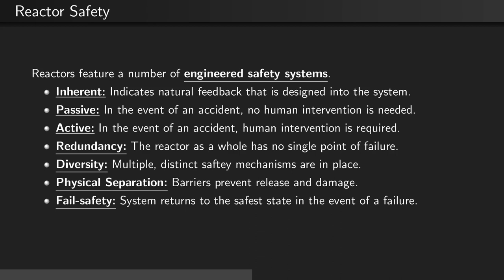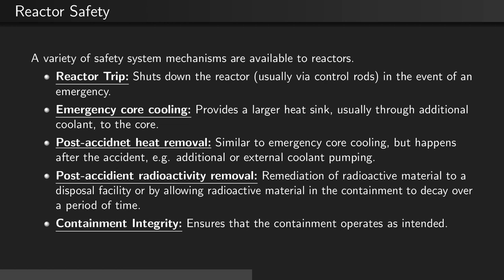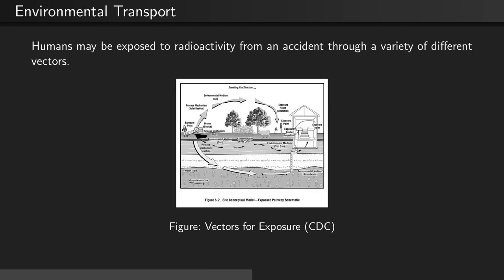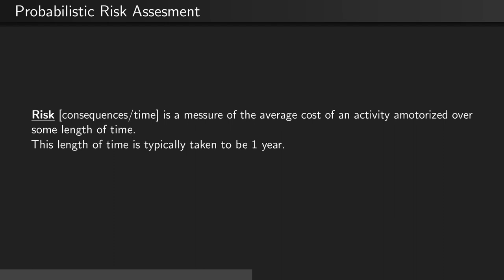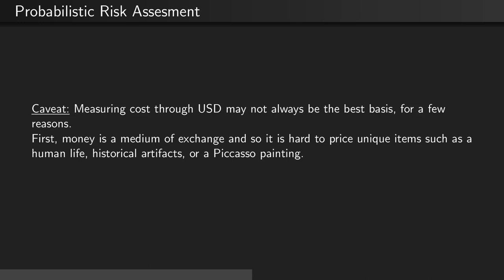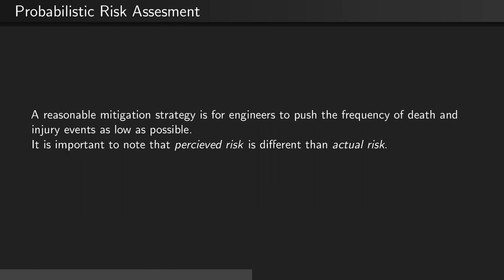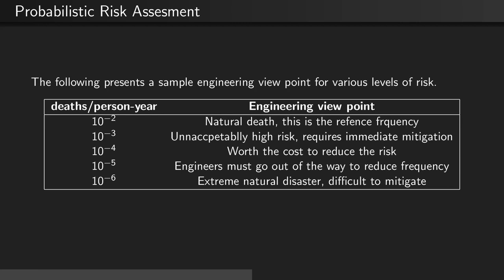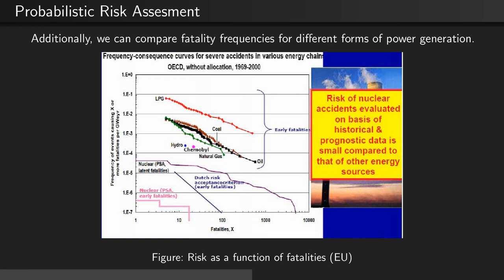emch558 lecture 21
Probabilistic Risk Assesment